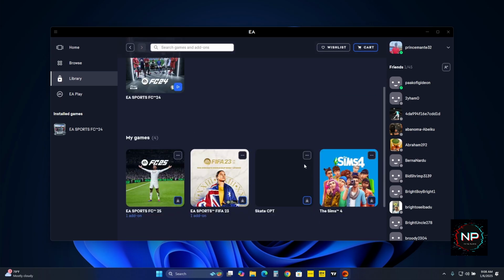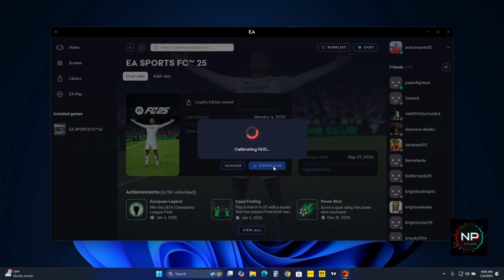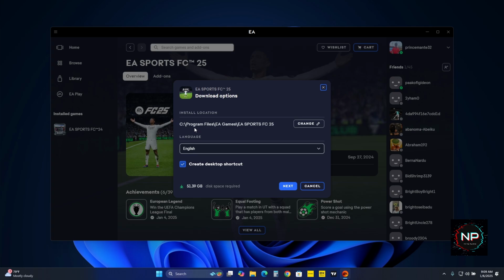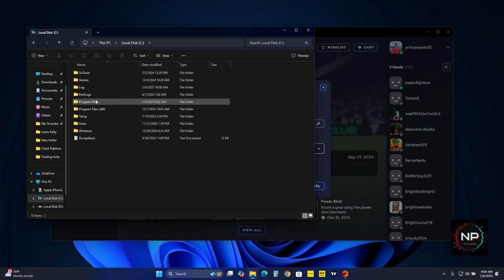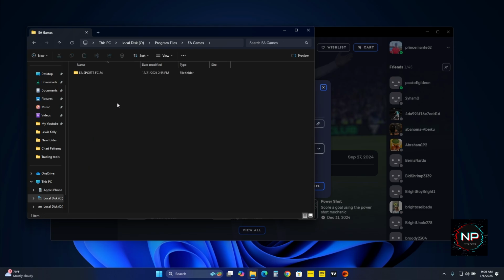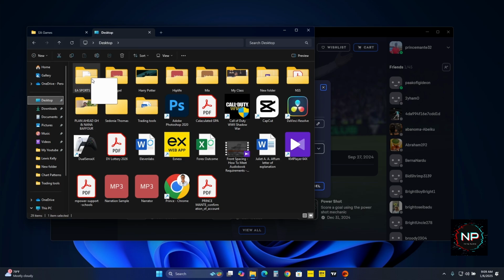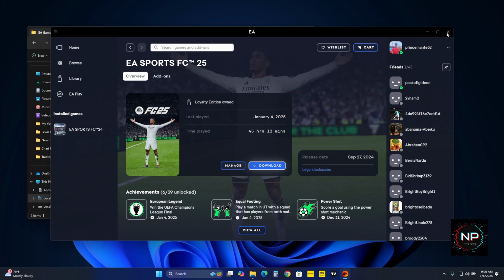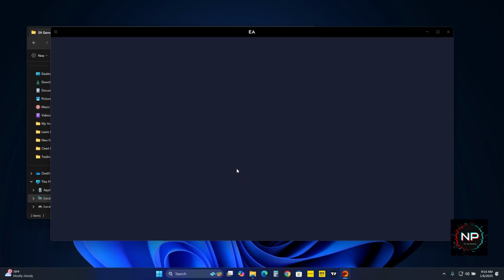Verify EA SPORTS FC 25 Files in 2 Minutes and Avoid the Frustration!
🌌 Welcome to Time With Nyte! 🌌

Don't let corrupted game files ruin your gaming experience! Learn how to verify EA SPORTS FC 25 Files in just 2 minutes and avoid the frustration of dealing with glitches and errors.

Learn how to quickly verify EA SPORTS FC 25 files in just 2 minutes to avoid any frustration or issues while gaming. Keep your files in check with this simple tutorial!

Together, let’s turn every game into a legendary adventure!

SYSTEM SPECIFICATIONS
★ Operating System: Windows 11 Pro 64-bit (10.0, Build 22621)
★ System Manufacturer: HP
★ System Model: HP Pavilion Gaming Laptop 15-ec1xxx
★ Processor: AMD Ryzen 5 4600H with Radeon Graphics          (12 CPUs), ~3.0GHz
★ Memory: 24576MB RAM
★ Available OS Memory: 23926MB RAM
★ Card name: NVIDIA GeForce GTX 1650
★ Manufacturer: NVIDIA
★ Chip type: NVIDIA GeForce GTX 1650
★ DAC type: Integrated RAMDAC
★ Device Type: Full Device
★ Display Memory: 15924 MB
★ Dedicated Memory: 3962 MB
★ Shared Memory: 11962 MB
★ DirectX Version: DirectX 12

🕹️ Game on, and let’s make memories!